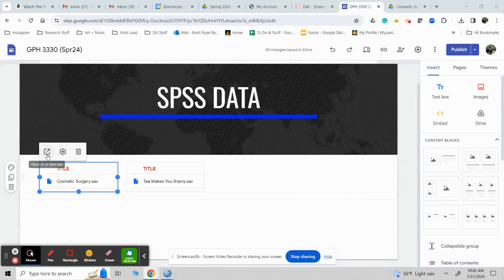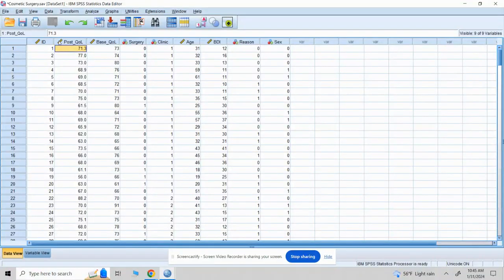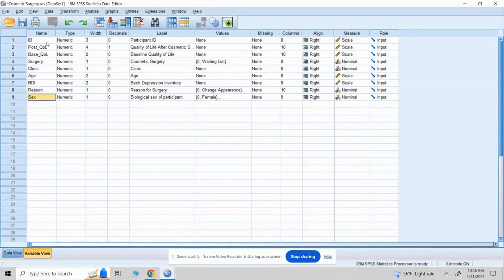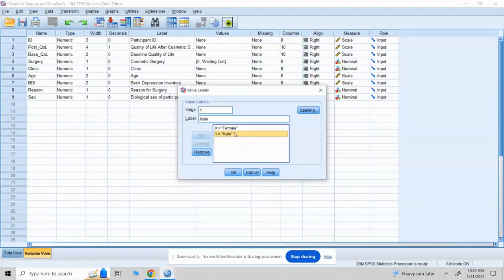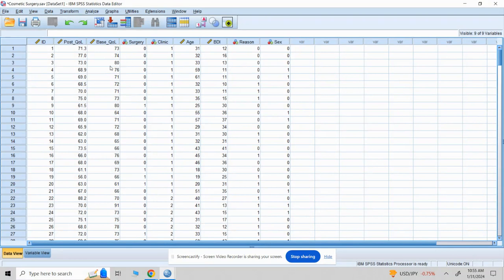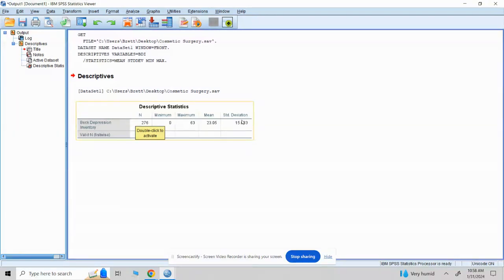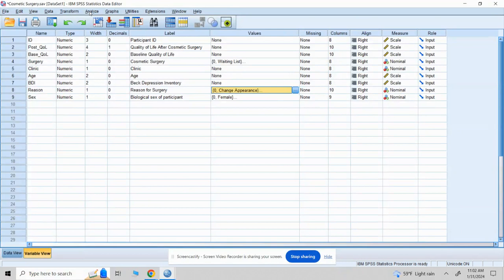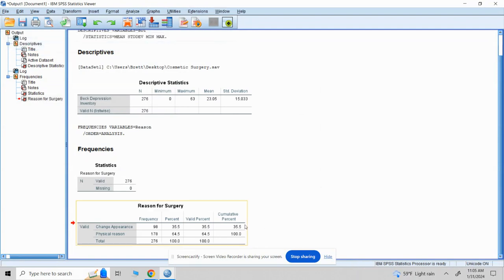Biostatistics: Introduction to SPSS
From the beginning - opening data, exploring the dataset, and some simple descriptive analysis.